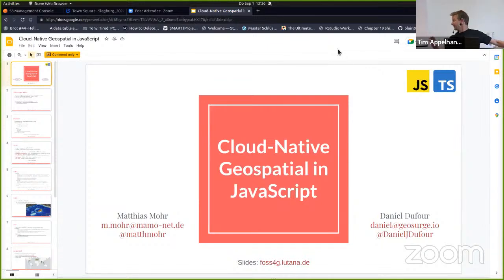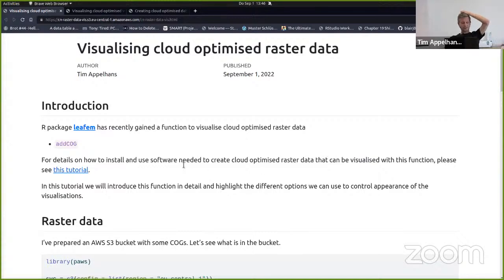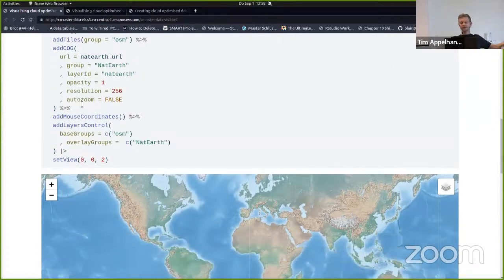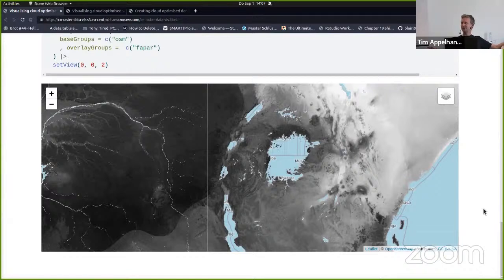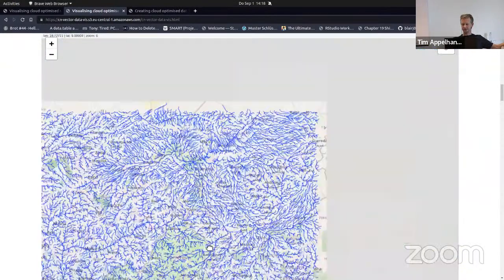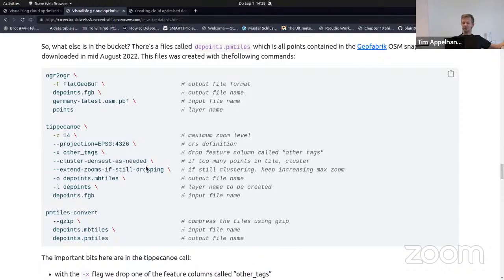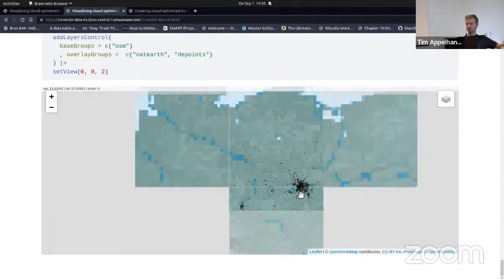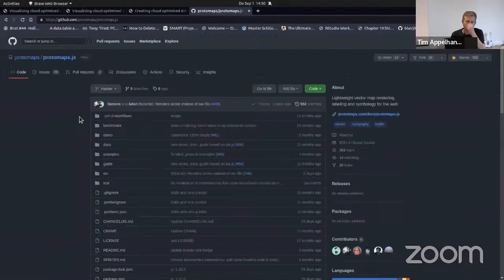OpenGeoHub Summer School 2022 - Room 2 - 1:30 to 3 pm